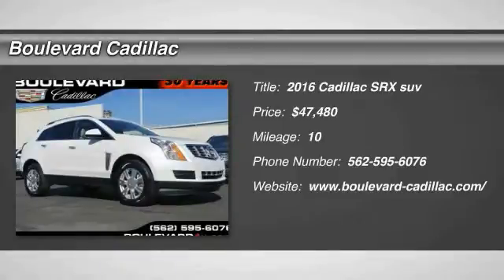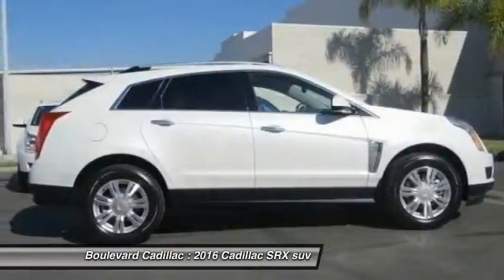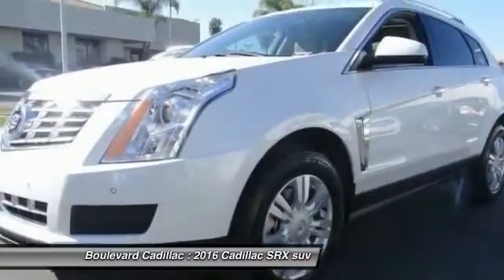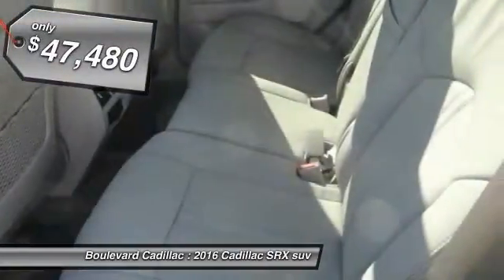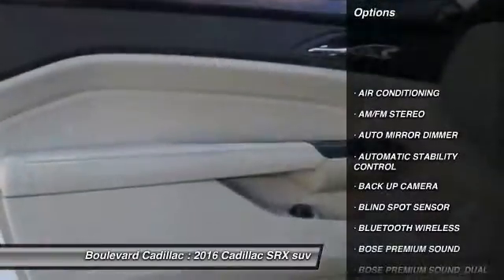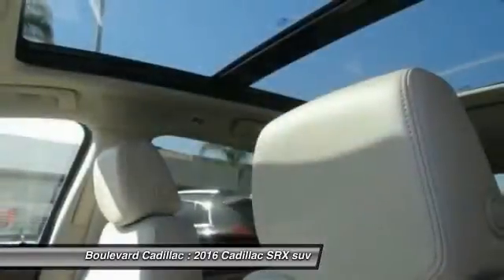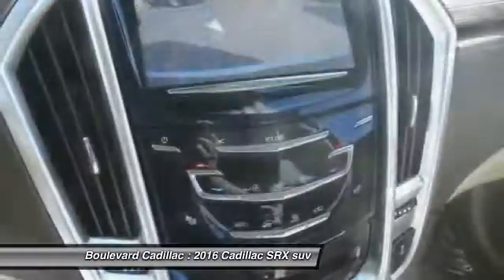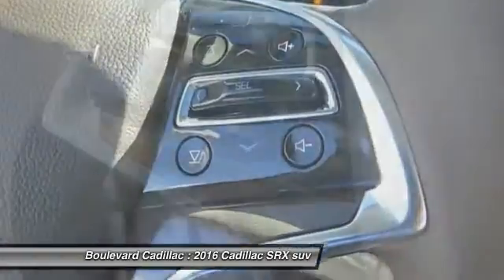2016 Cadillac SRX SIGNAL HILL, LONG BEACH, SEAL BEACH, LAKEWOOD, CARSON GS577351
2016 Cadillac SRX FWD 4DR LUXURY COLLECTION

Boulevard Cadillac
2850 Cherry Ave.

BOULEVARD CADILLAC PROUDLY SERVICING SIGNAL HILL, LONG BEACH, SEAL BEACH, LAKEWOOD, CARSON, & SURROUNDING SOUTHERN CALIFORNIA LOCATIONS. THIS SILVER 2016 Cadillac SRX IS EQUIPPED WITH A 3.6L V6 24V GDI DOHC, AUTOMATIC TRANSMISSION, AND RECEIVES AN ESTIMATED 17 City/24 Hwy MPG. CONTACT BOULEVARD CADILLAC AT TO SCHEDULE A TEST DRIVE AND TAKE THIS 2016 Cadillac SRX HOME TODAY, OR VISIT OUR SHOWROOM CONVENIENTLY LOCATED AT 2850 CHERRY AVE., SIGNAL HILL, CA 90755. STOCK #: GS577351 | 2016 Cadillac SRX FWD 4dr Luxury Collection 2016 Cadillac SRX FWD 4DR LUXURY COLLECTION STOCK #: GS577351 | VIN: 3GYFNBE38GS577351 | 2016 Cadillac SRX FWD 4dr Luxury Collection Boulevard Cadillac BOULEVARD HAS BEEN SATISFYING SOUTHERN CALIFORNIA CAR BUYERS SINCE 1961. FRIENDLY & FAMILY OWNED. PLEASE CHECK US OUT ONLINE AT BOULEVARD4U.COM FOR MORE INFORMATION.